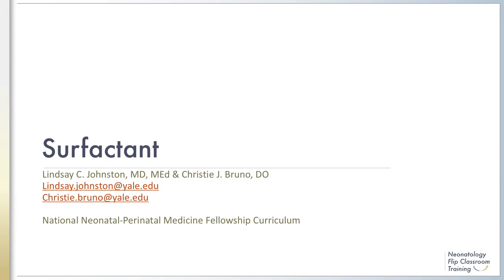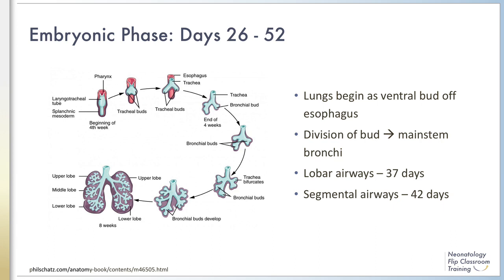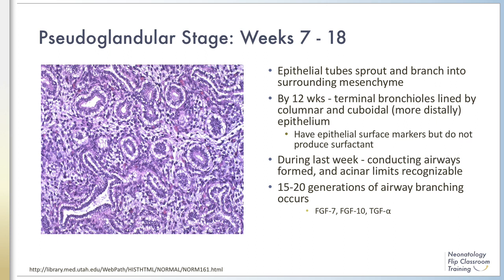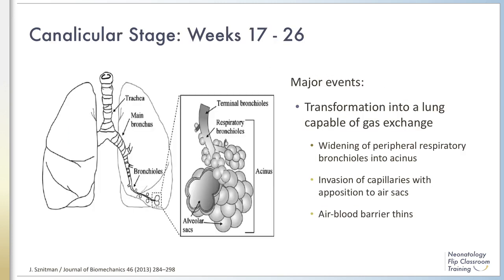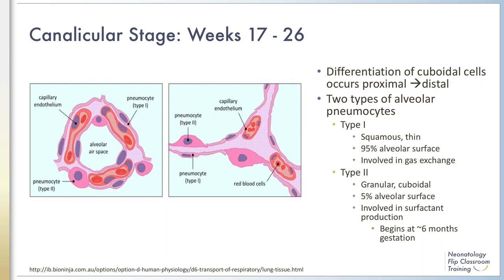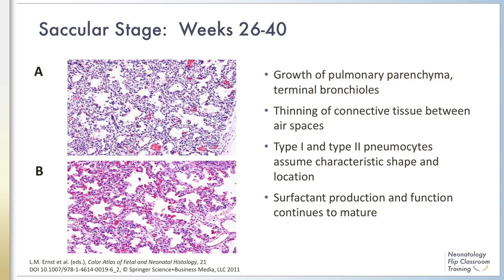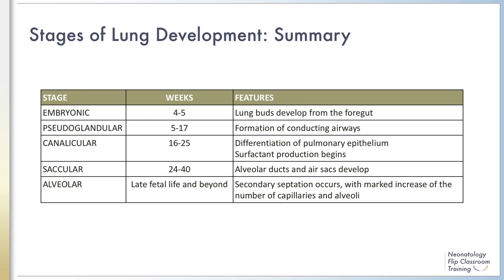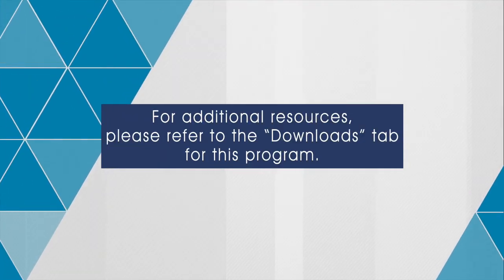Pulmonary Embryology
Lindsay C. Johnston, MD, MEd & Christie J. Bruno, DO
146NF01